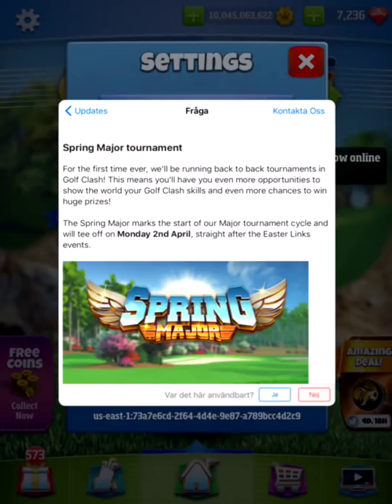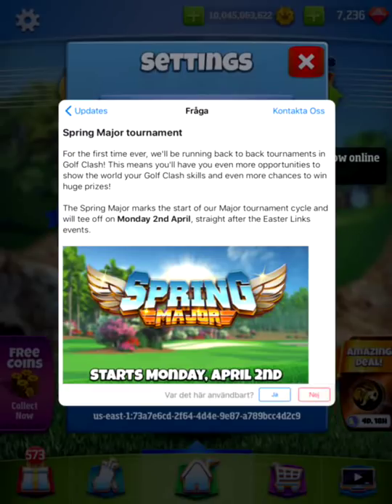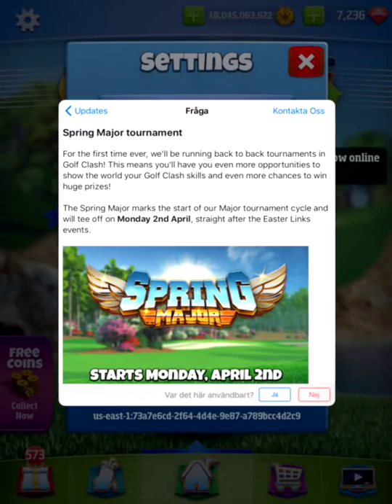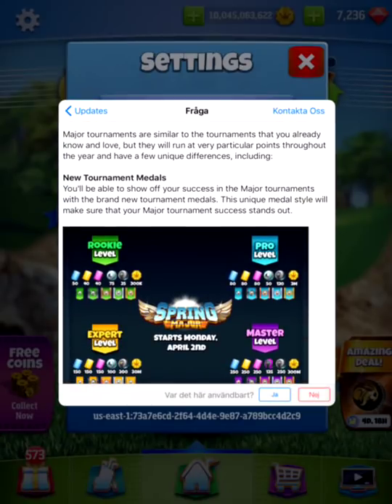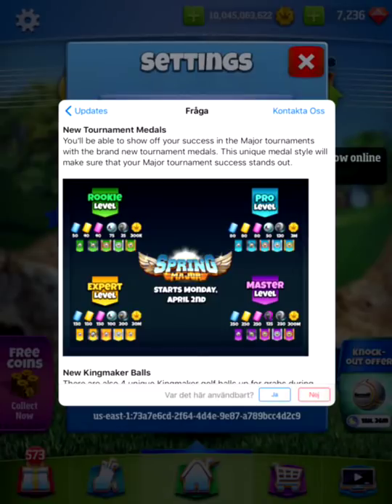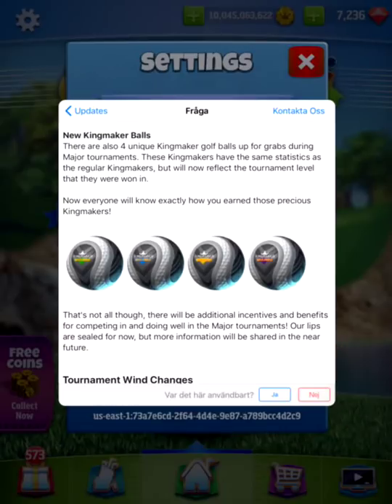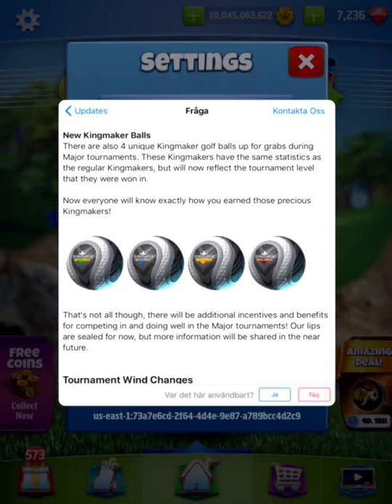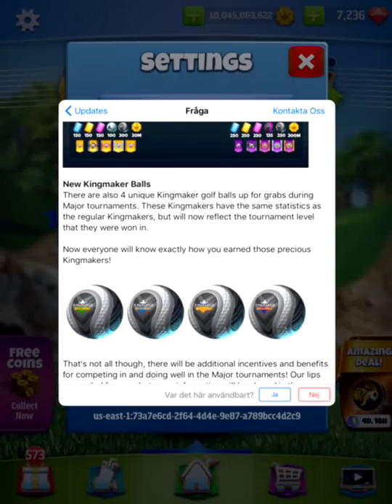Golf Clash tips, INTRODUCING - Spring Major Tournament - Starts the 2nd of April!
This is a short introduction for the Spring Major tournament. Im going over the information that we have for it. It all starts Monday the 2nd of April which will be directly after the Easter Links tournament.

Please make a question in the comment section :).